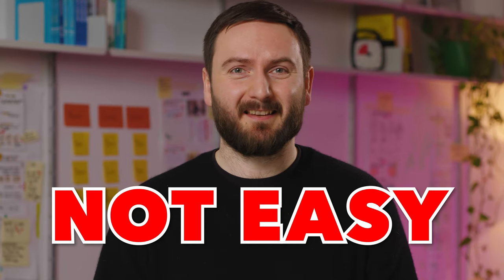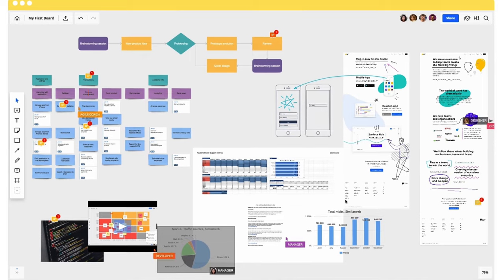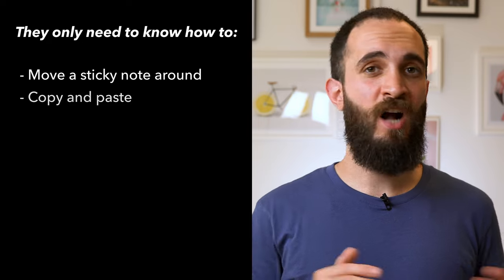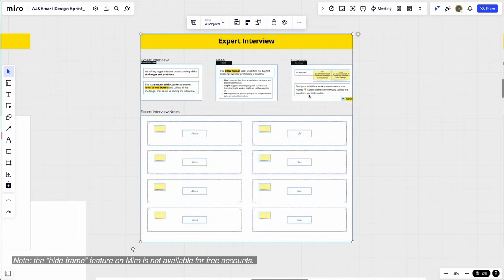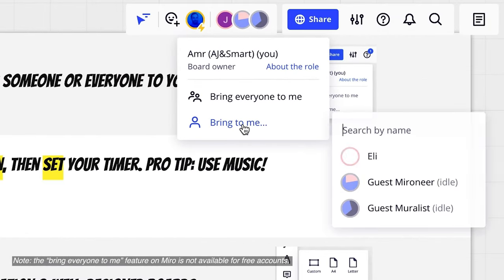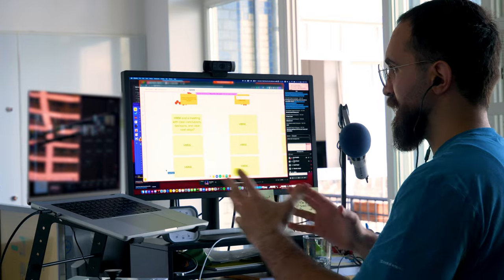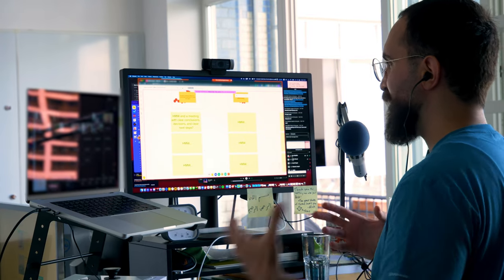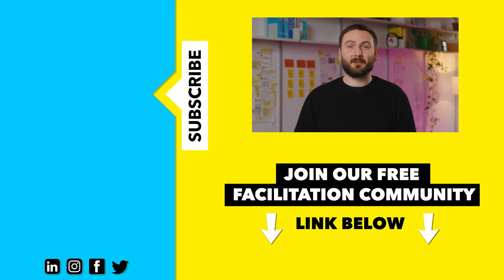Improve Your Remote Workshops With These Easy Tricks!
In this video, Workshop Facilitator, Amr shares the easiest tricks we use here at AJ&Smart to run great online workshops for our clients. These easy tricks will help you improve your remote workshops immediately and will also give you some new easy-to-implement remote facilitation techniques.

If you want to learn more remote facilitation tricks, join our FREE facilitation community, where hundreds of workshop facilitators gather to share their insights, tips, and resources

🤔 What other remote facilitation tricks do you use to run better online workshops? Please share your tricks in the comments below 👇

⏰ Video timestamps

0:00 Intro
0:39 Trick 1 - Don't overcomplicate things
1:24 Trick 2 - Participants don't need to know all the features of your online tool
2:01 Trick 3 - Use Progressive Disclosure
2:35 Trick 4 - Bringing participants to you properly
4:03 Trick 5 - Minimize the need to switch between apps